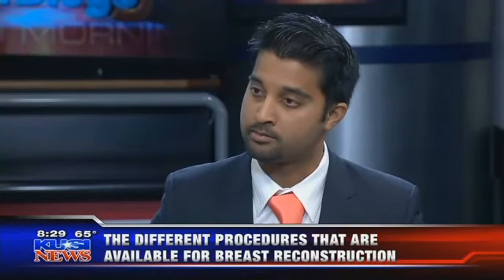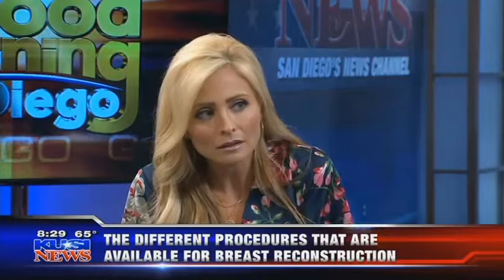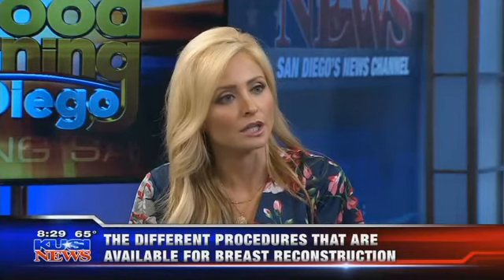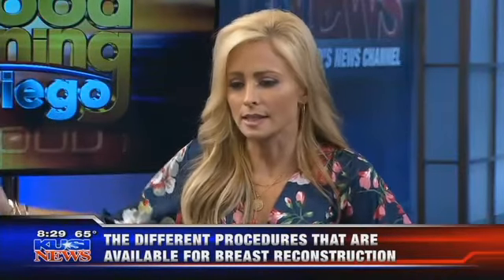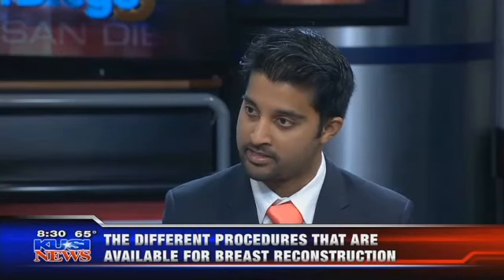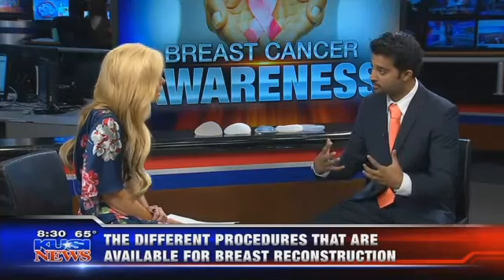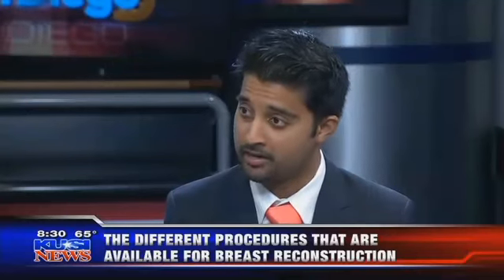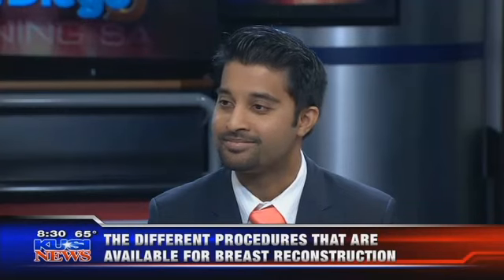Dr' DSouza of Iconic Plastic Surgery speaks on Breast Cancer Awareness live on KUSI News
Dr. D'Souza interviewed by KUSI News and discusses Breast Cancer Reconstructive Surgery. Dr. Gehaan D’Souza is a dedicated board certified plastic surgeon who utilizes his exceptional surgical expertise and calming demeanor to put patients at ease. Carlsbad plastic surgeon Dr. Gehaan D’Souza will take the time to explain the recovery process and what you can expect during your consultation.